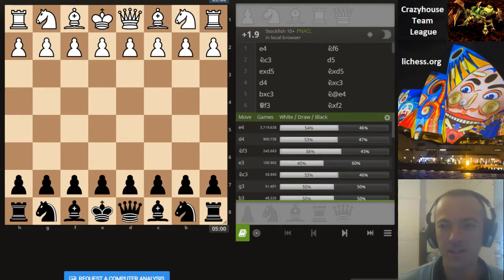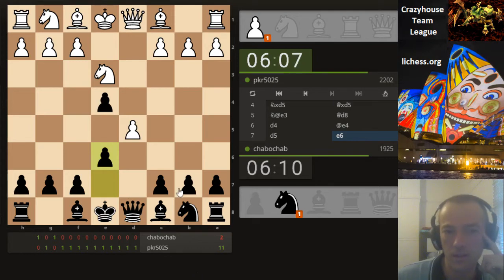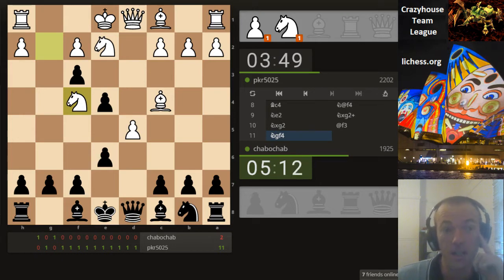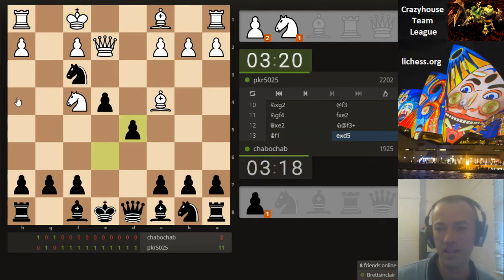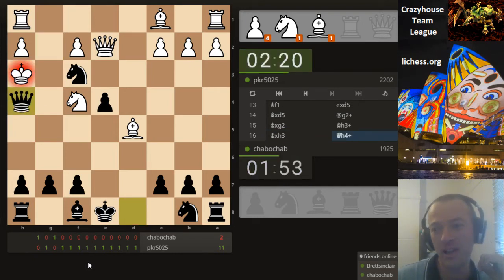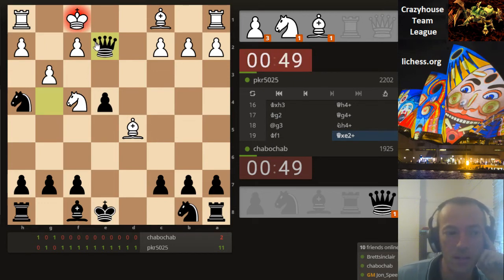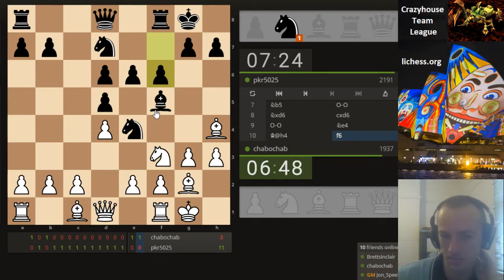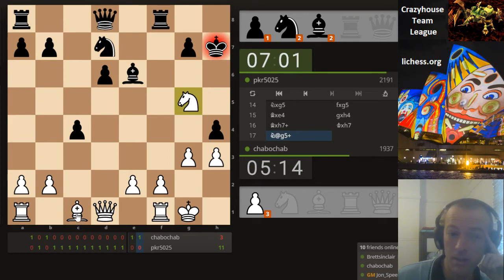Crazyhouse Team League 7 - chabochab vs pkr5025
2-game match of 7+7 crazyhouse, as part of the Crazyhouse Team League - Season 7, with 6 teams participating.  Teams consist of 6 boards, and this match between chabochab and pkr5025 is on Board 3.

Fighting, romantic-era style crazyhouse from both players, with plenty of impulsive sacrifices to whet the bloodythirsty player's appetite.  However, it is more the case that defensive skills decide these games, and the persistent question to the defender, which makes the game so difficult is: win more material, defend the threat, or counter-attack?